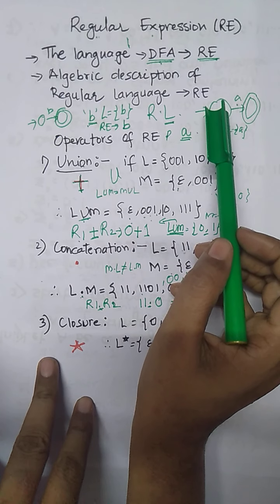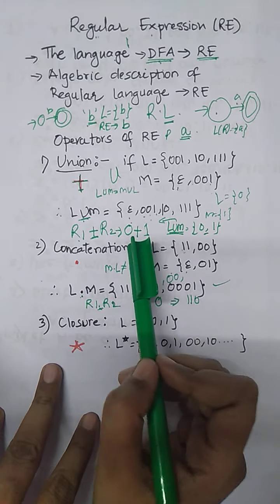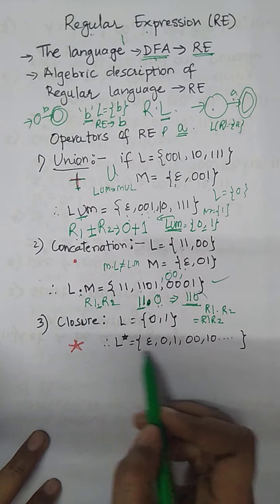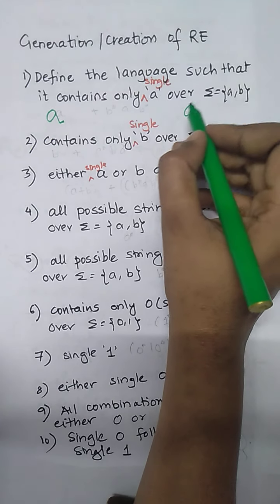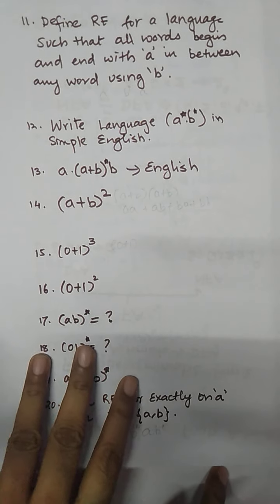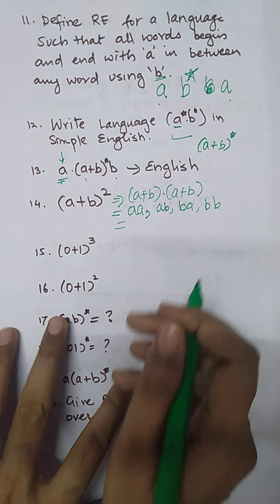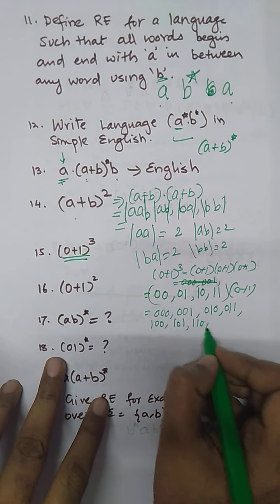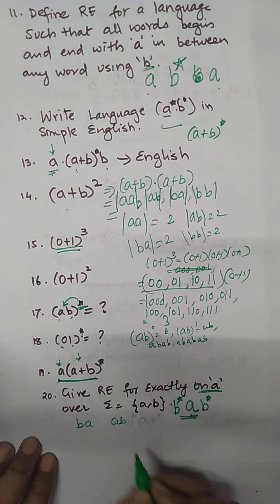introduction of RE in TCS